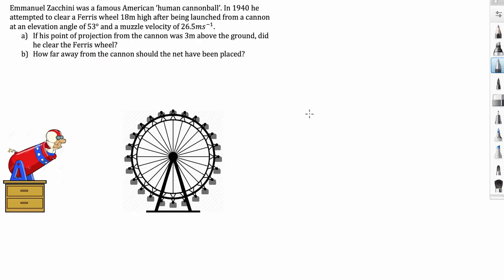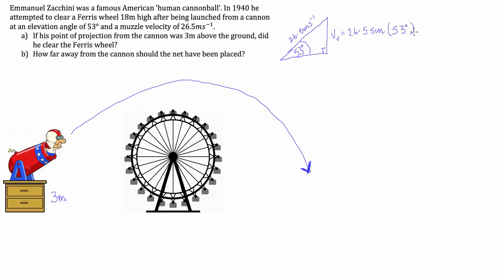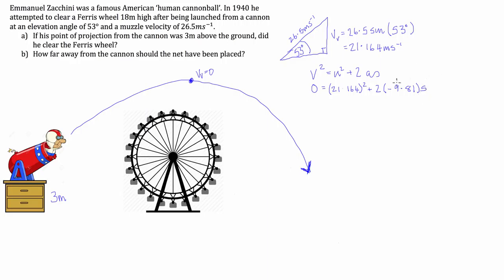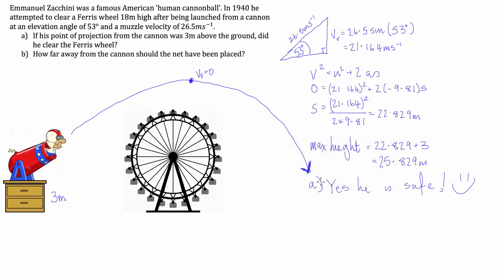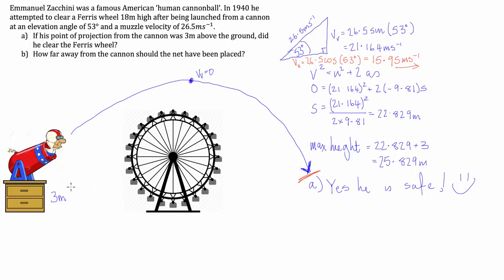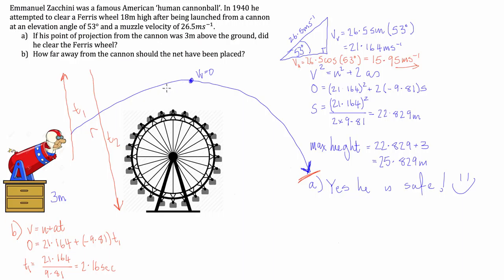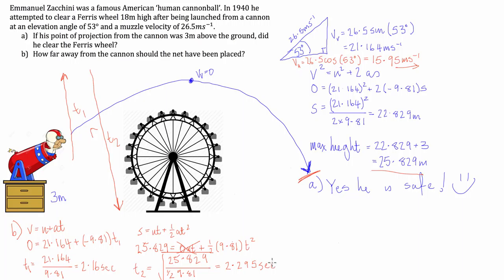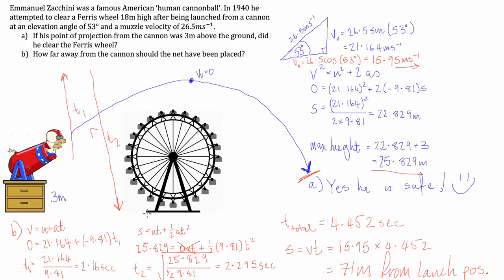Parabolic Motion: Exam-style example question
In this video I go through a fairly standard exam-style parabolic motion question. It is essential for anybody that is enrolled in a high school physics program to have these type of questions under control.